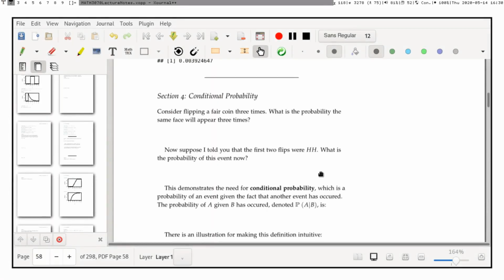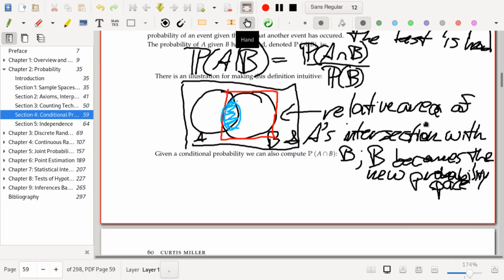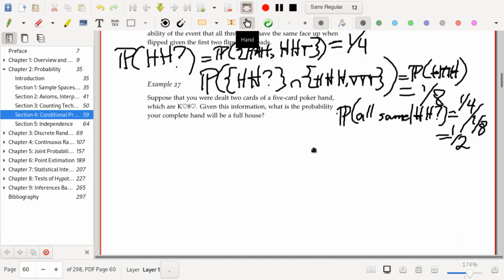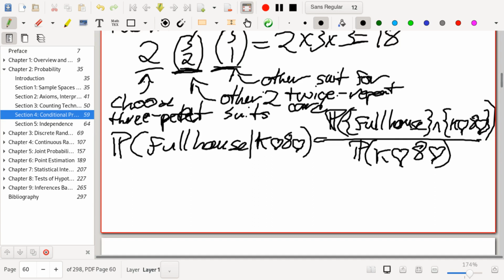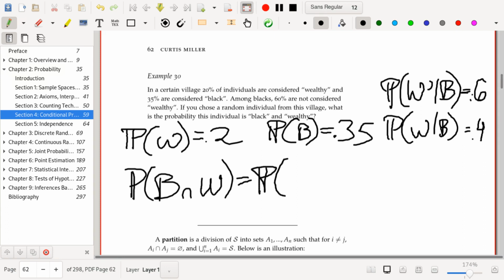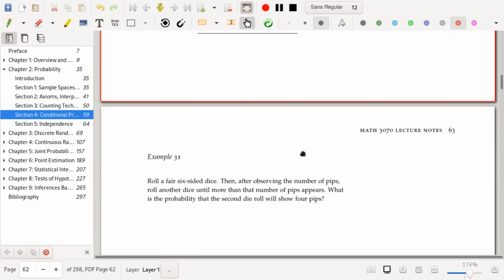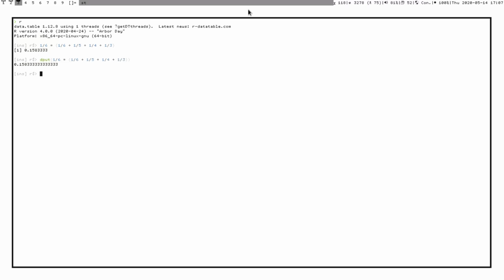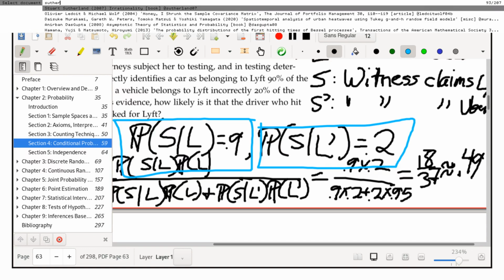Intro Stats: Conditioning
In this video I introduce conditional probability and some basic theorems related to it, such as the Law of Total Probability and Bayes' Theorem.